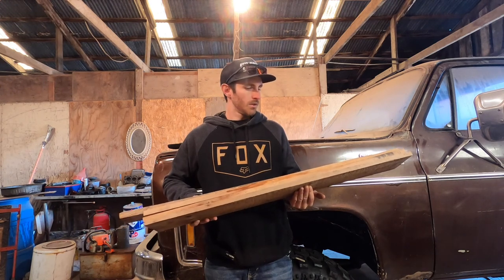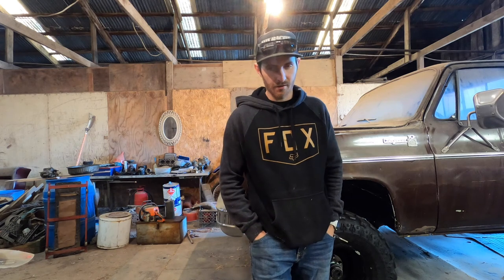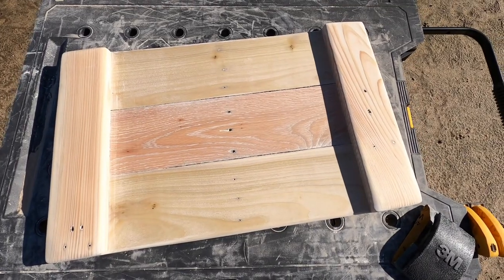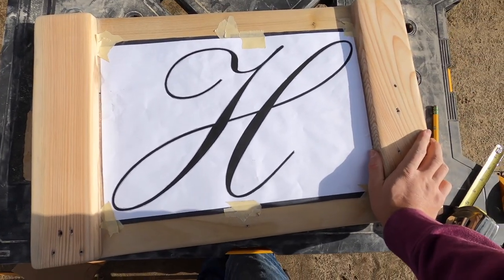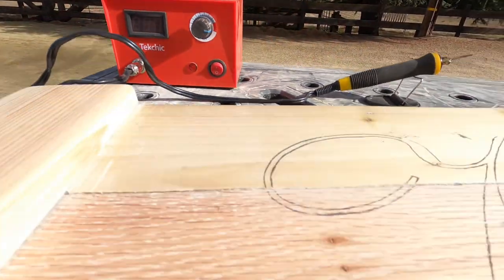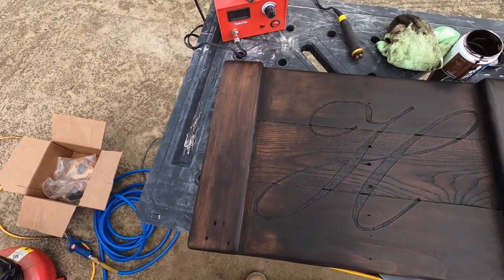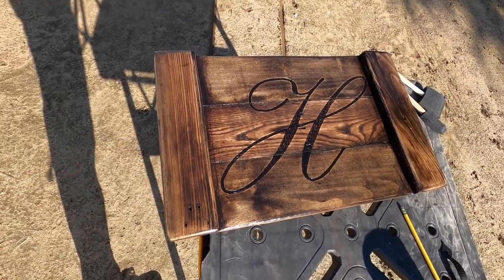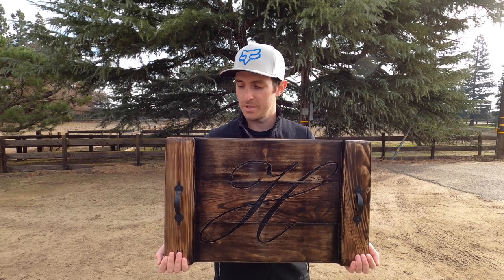How to make a Charcuterie Board (from pallet wood)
I walk you through the steps that I go through to make this charcuterie board from pallet wood, including a wood burn letter that I put in the middle of the board.  This could be used for actual use, but in this instance I knew this was going to be a decorational piece.  This is not a hard project to complete, however it is quite time consuming as there are several steps involved including a lot of sanding.